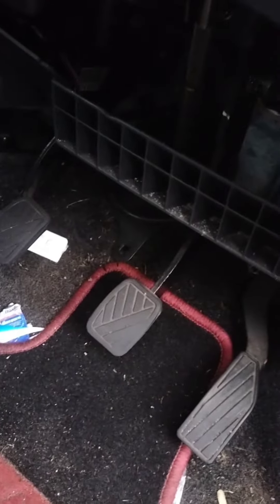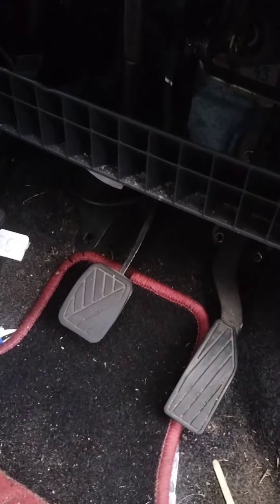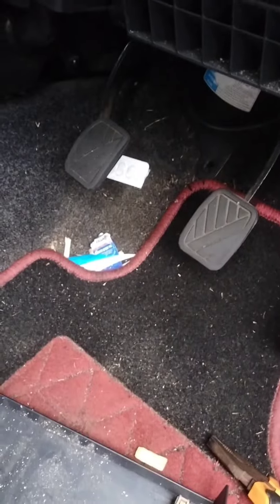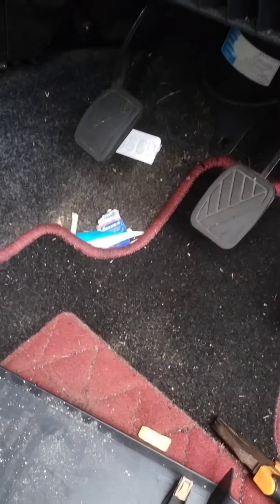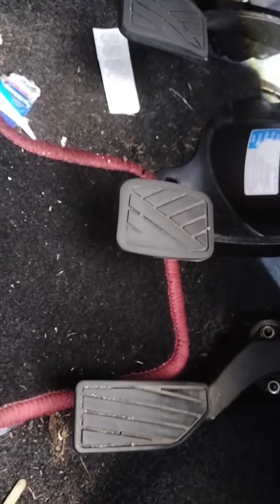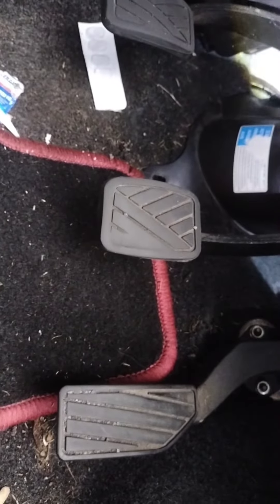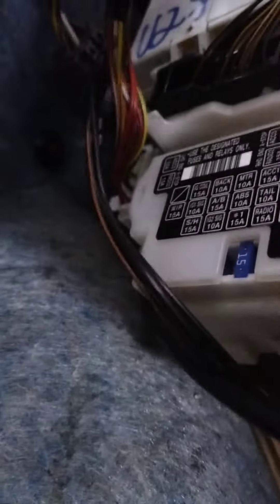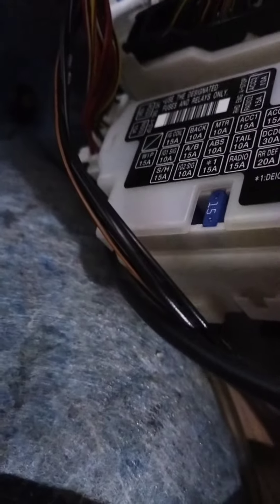VAUXHALL AGILA (B ). YR - 2007/2014 Interior Fuse Box location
@VauxhallHelp @Vauxhall AGILA B  MK2
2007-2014. INTERIOR FUSE BOX LOCATION

Hi, I've done this short video to help your *Stress levels* , if like me you couldn't get correct info on the location of the interior fusebox